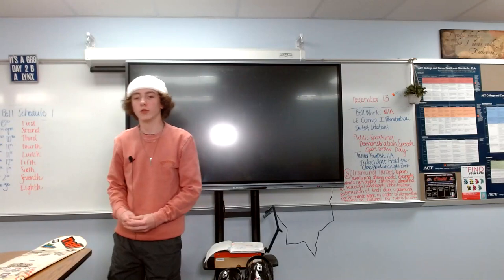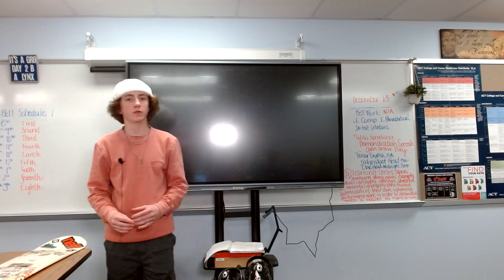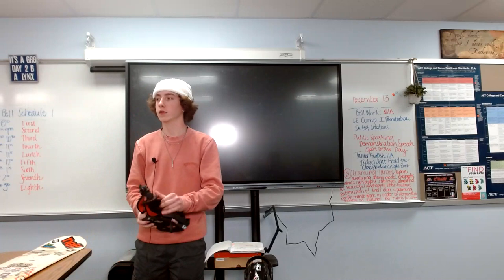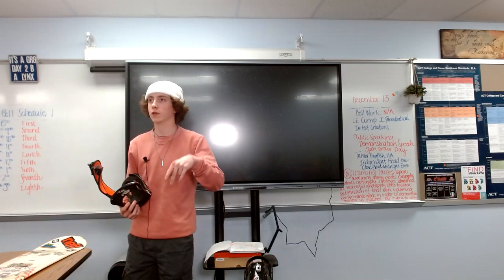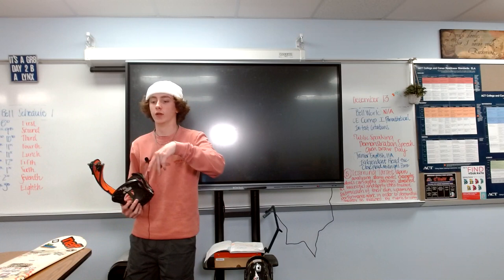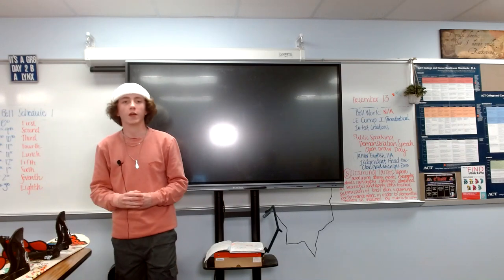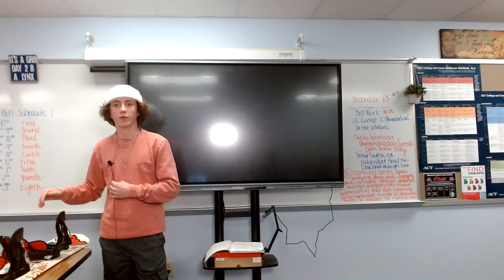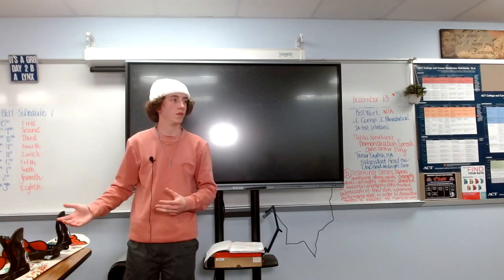Kyle Roenfeldt Demonstartion: (How to bind a snowboard)